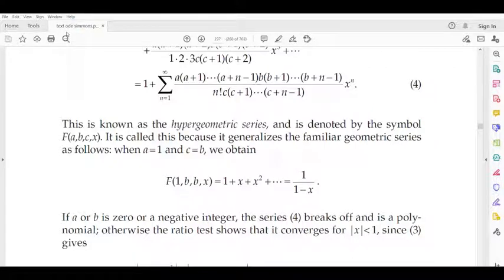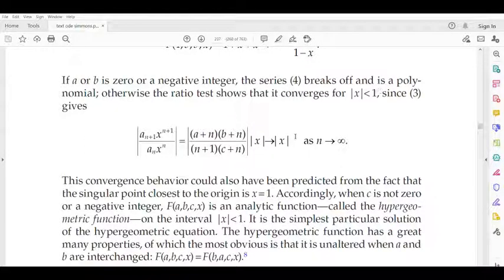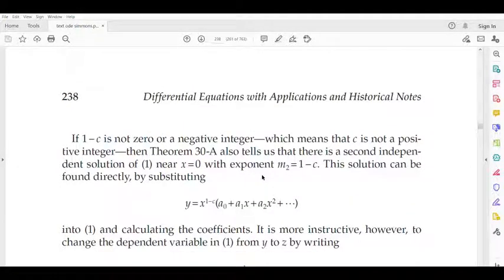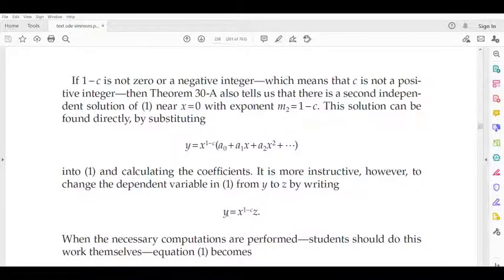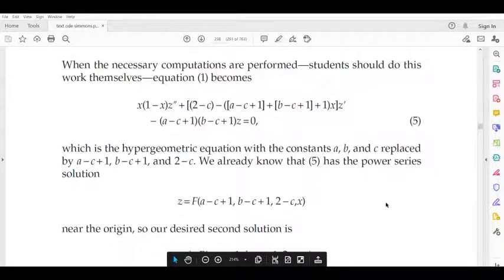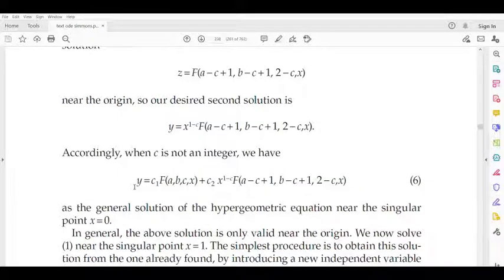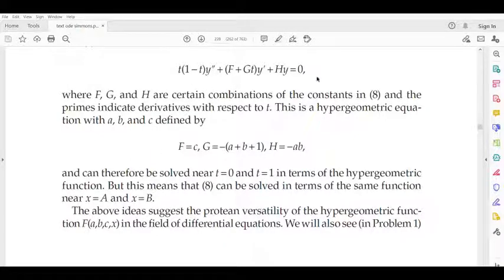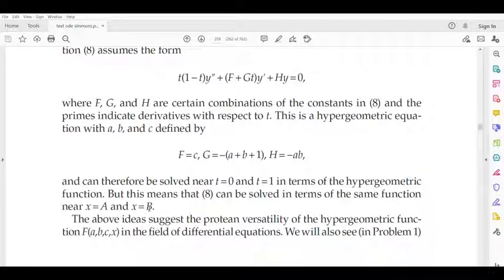lecture 2 S1 MSc mathematics ODE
hypergeometric equation lecture 2
S1 MSc mathematics ODE kerala University module 2